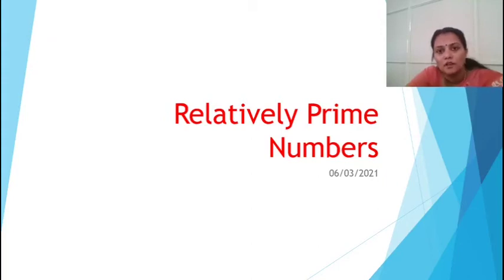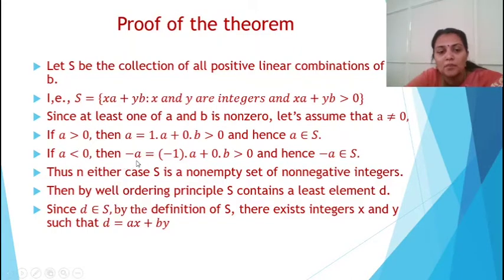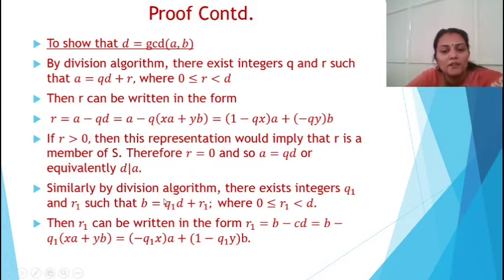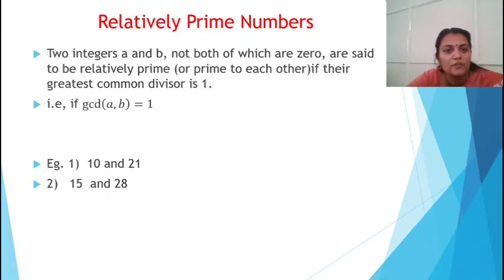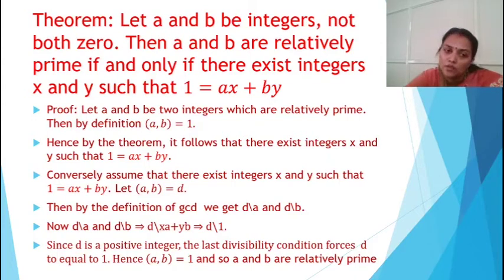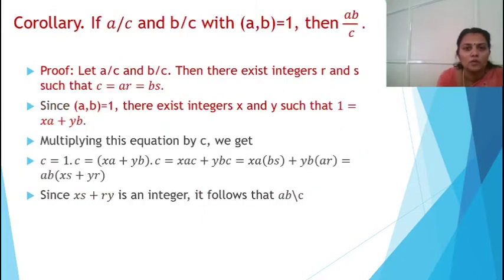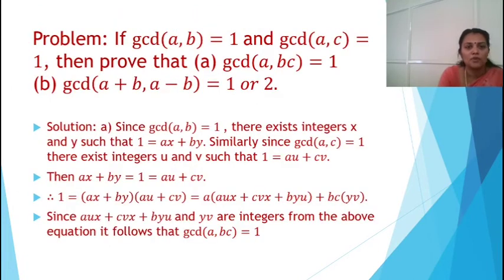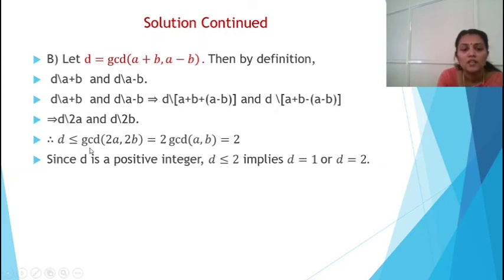Relatively prime numbers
In this video, theorems of gcd and relatively primes are demonstrated